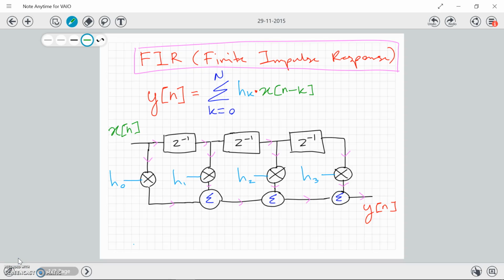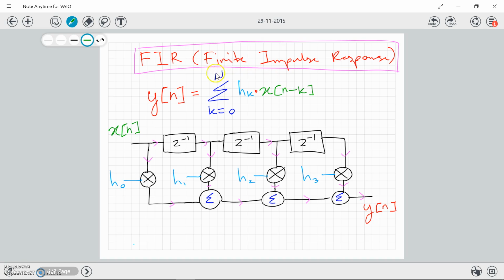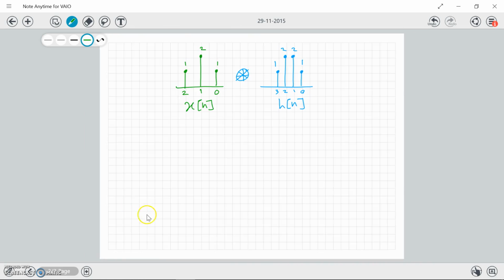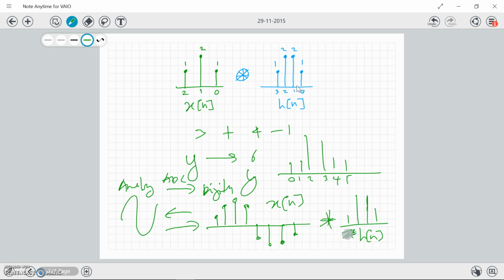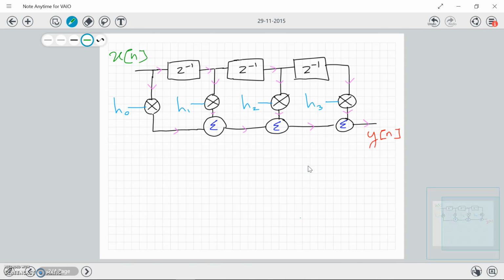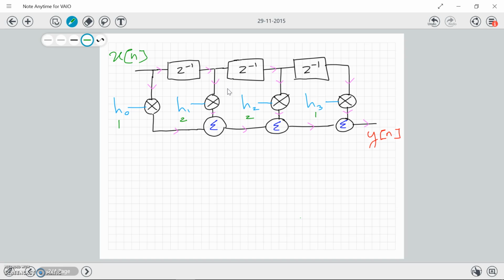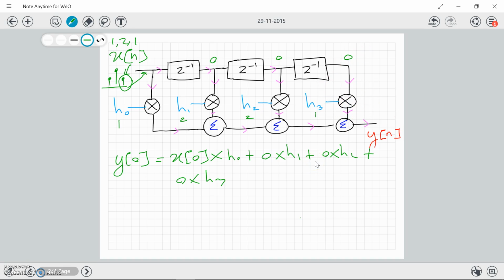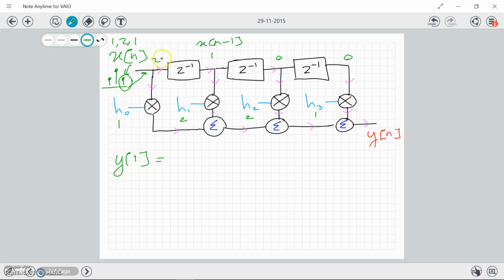Easy and Simple Intro to FIR Finite Impulse Response MATLAB Part 1